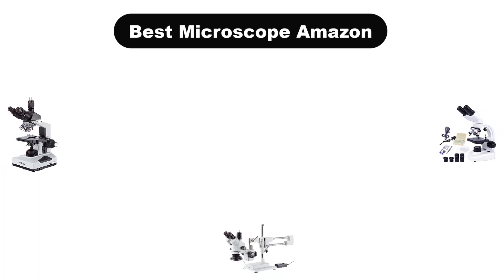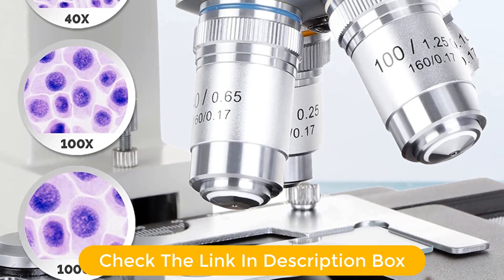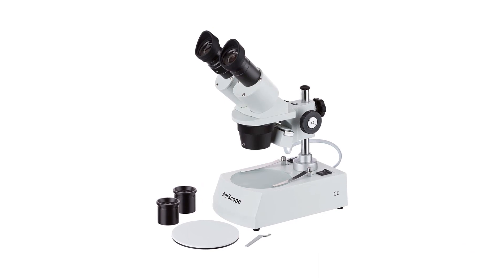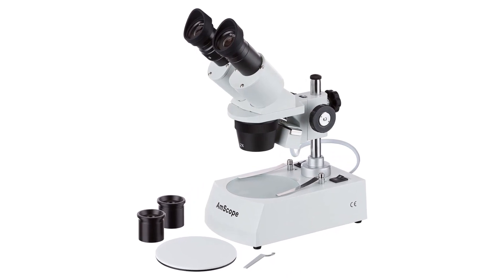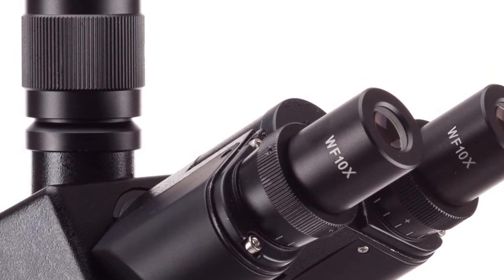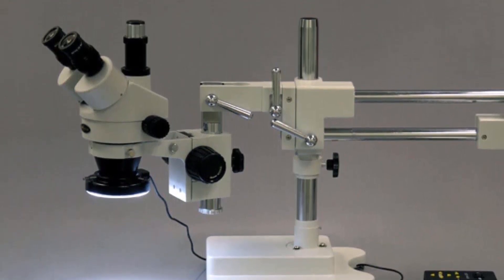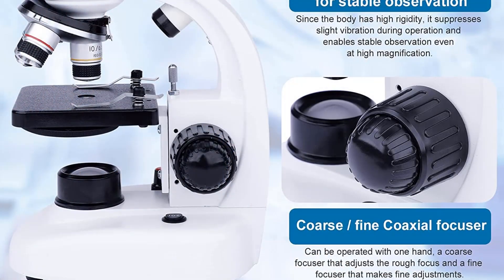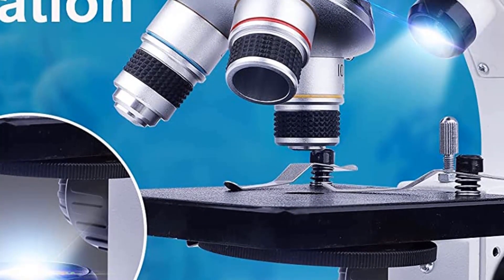✅ Best Microscope Amazon In 2023 🏆 5 Items Tested & Buying Guide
✅ Best Microscope Amazon In 2023 🏆 5 Items Tested & Buying Guide “ad”

👇Product Link👇:

🏆 Amazon Prices      :

We have covered 5 Best Microscope that are best sold and reviewed in the last couple of months on amazon.

✅ ✅ Top 5: Best Microscope On Amazon 2021[Tested & Reviewed] 🤩
✅ What Microscope to Buy in 2022
✅ What Microscope to Buy in 2021 🤩

Products Description:
Number 1.
Our top pick is Omax 40X to 2000X LED Binocular Compound Lab Microscope. This Omax 40X to 2000X LED Binocular Compound Lab Microscope is the perfect microscope for any student, teacher, or hobbyist looking to explore the world of microscopy.
Number 2.
Our 2nd best pick is AmScope SE306R PZ Forward Binocular Stereo Microscope. The AmScope SE306R PZ Forward Binocular Stereo Microscope is a versatile and powerful tool for professional and hobbyist alike.
Number 3.
Our 3rd best pick is AmScope T490B Compound Trinocular Microscope. The AmScope T490B Compound Trinocular Microscope is the perfect choice for those who demand the highest quality optics and performance.
Number 4.
Our 4th best pick is AmScope SM 4TZ 144A Professional Trinocular Stereo Zoom Microscope. This AmScope SM 4TZ 144A Professional Trinocular Stereo Zoom Microscope is the perfect choice for professionals or advanced hobbyists looking for precision and accuracy when examining specimens.
Number 5.
Our 5th best pick is Lakwar 40X to 1000X Binocular Microscope. This compound binocular microscope is an ideal choice for adults who are interested in home educational use or hobby use. The Lakwar 40X to 1000X Binocular Microscope is equipped with a phone holder to capture images and videos of specimens. It also comes with a variety of specimen preparation of magnifications up to 1000x, allowing you to observe a variety of specimens in great detail.